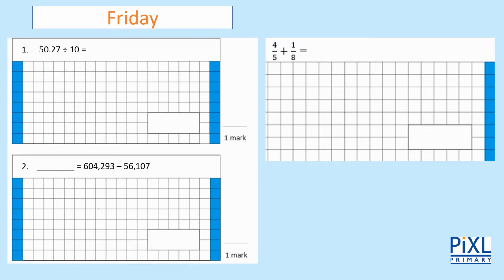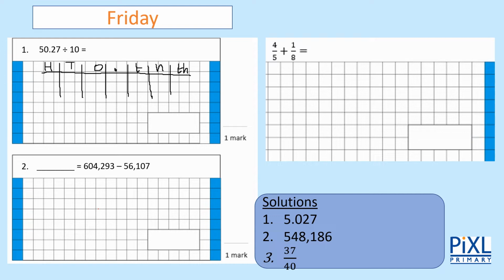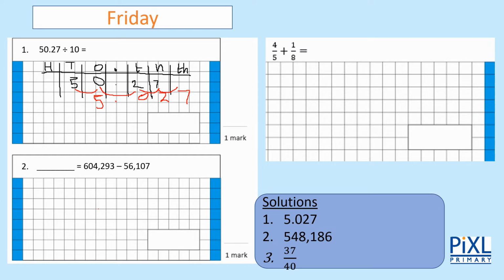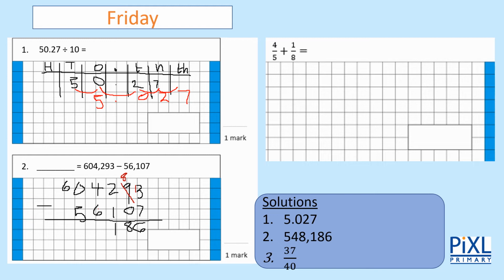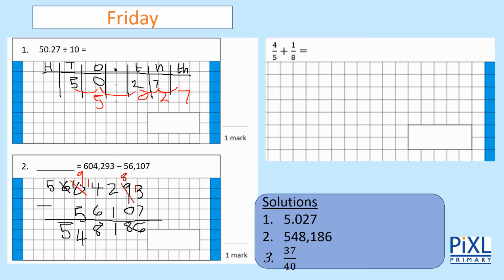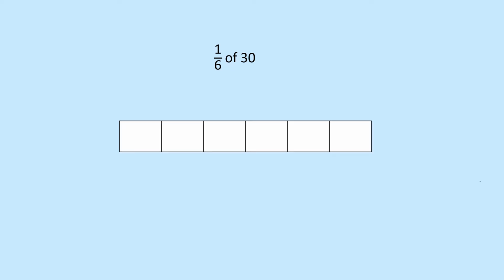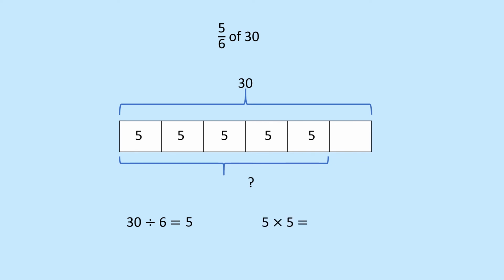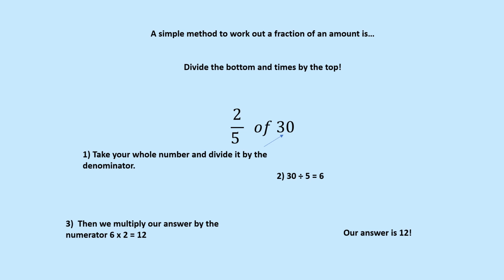Friday fractions of amounts- Year 6